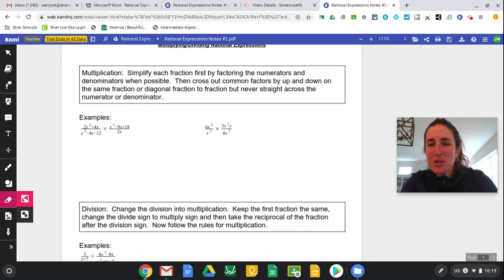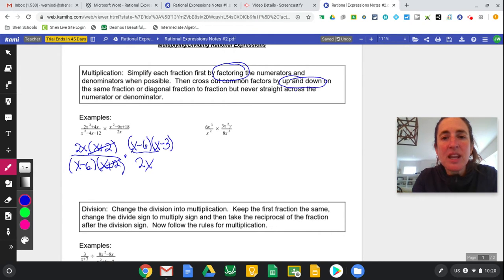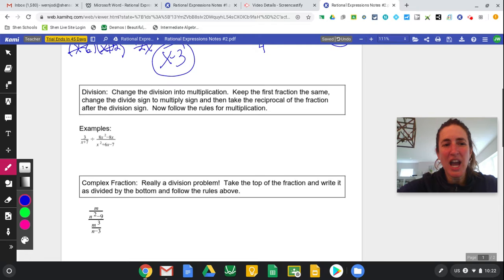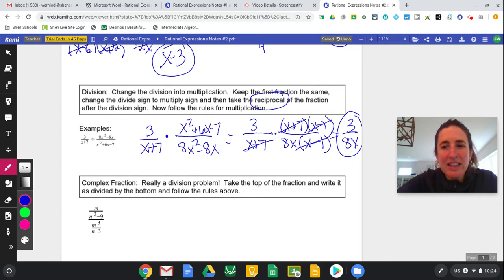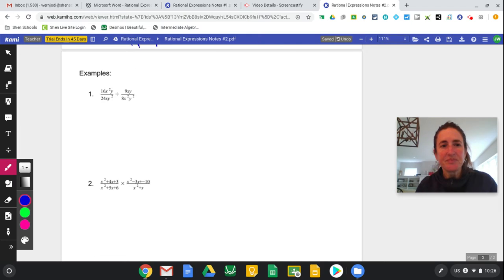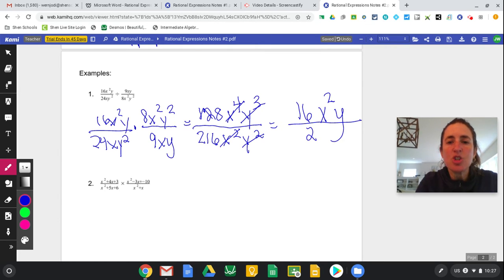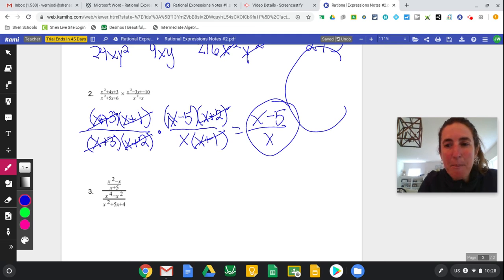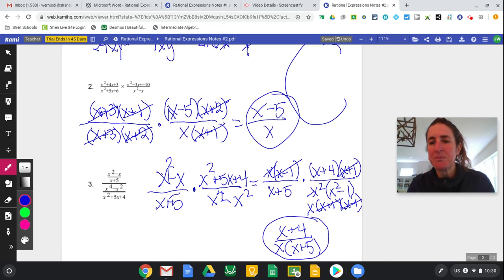HVCC 110: Rational Expressions Notes #2